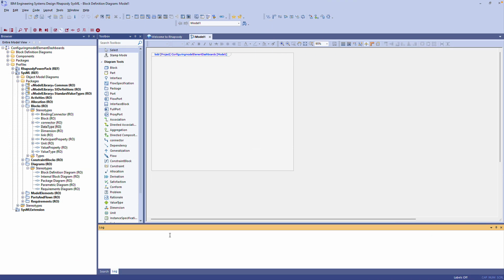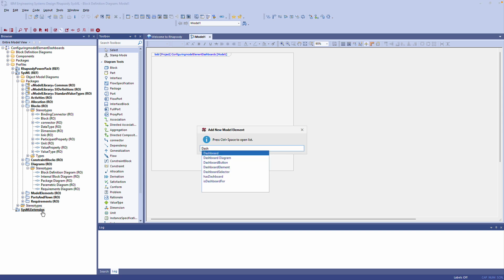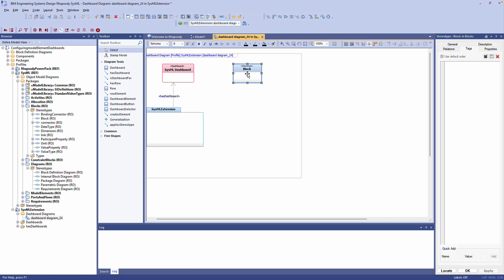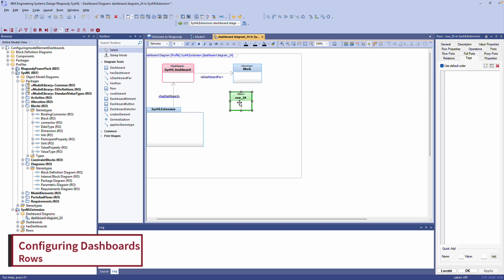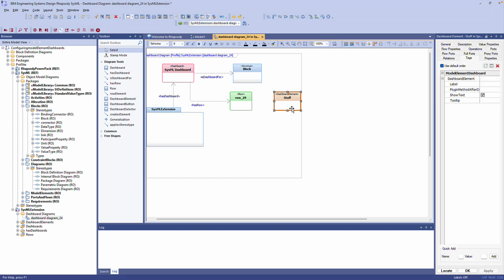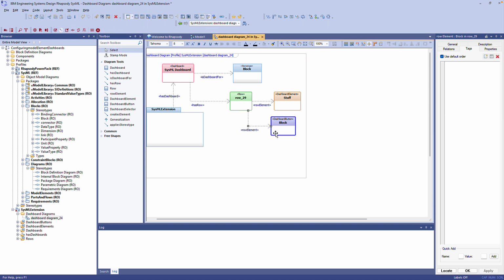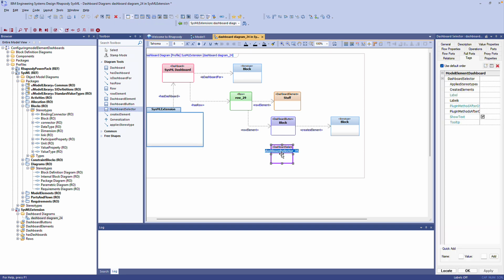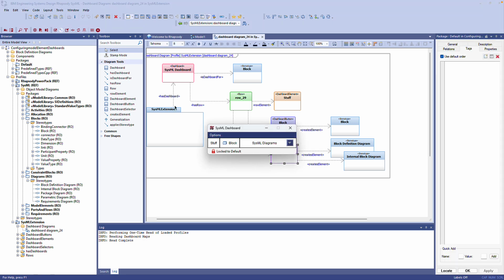72. Power Pack for IBM Rhapsody - Configuring Model Element Dashboards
📌 As you may recall from video no. 71, dashboards are a useful tool to guide users when adding new model elements. Here's how you can create and modify a dashboard for a custom profile so that users can simply select and pick new model elements from your custom dashboard. Watch this video to see it in action!

Chapters:
00:00 -- Introduction
00:18 -- Creating a SysML dashboard
01:37 -- Configuring the SysML dashboard
02:10 -- Dashboard element types
03:31 -- Adding a dashboard selector
04:08 -- Formatting a dashboard

Related links
SodiusWillert Power Pack for IBM Rhapsody: